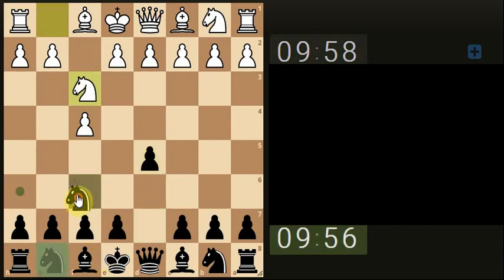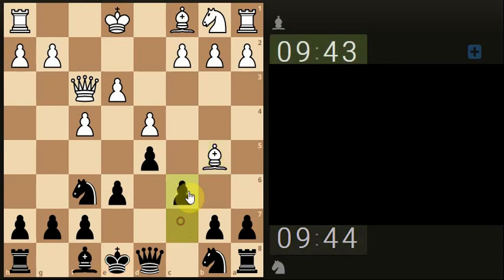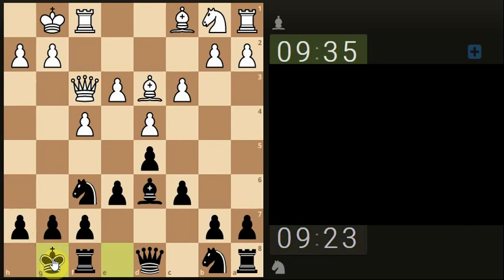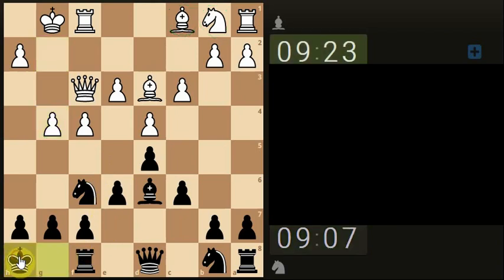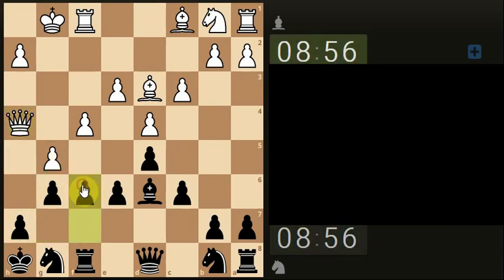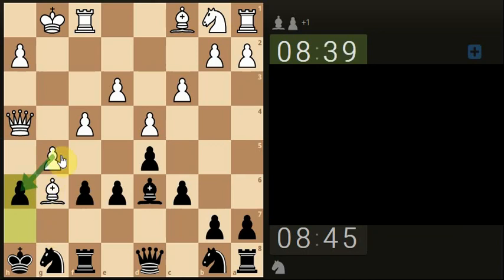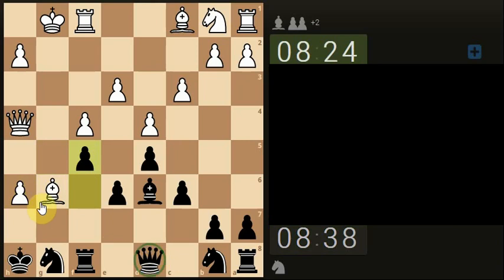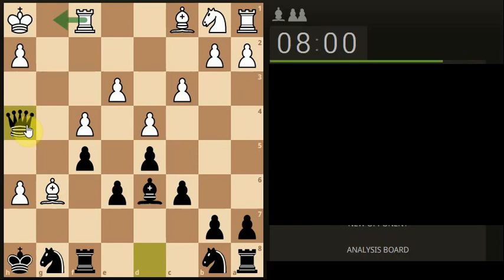In my lowly eyes 4 ~ A Chess Game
About Chess Train

Music